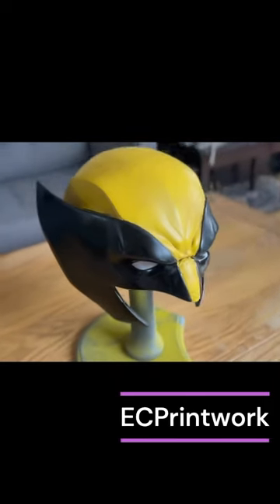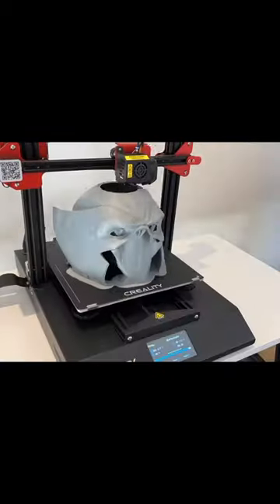Wolverine Cowl full build timelapse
Timelapse of our full build wolverine cowl from the upcoming deadpool 3 movie